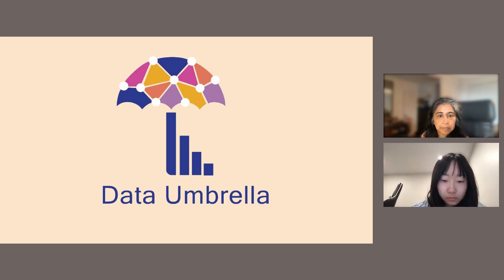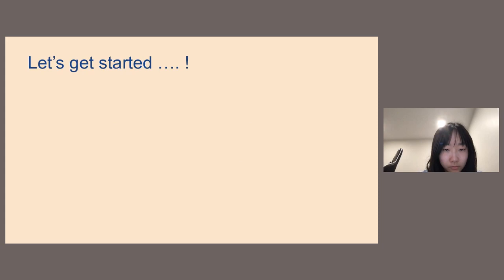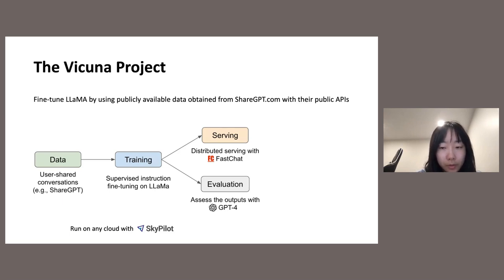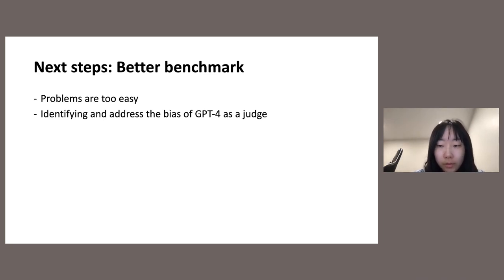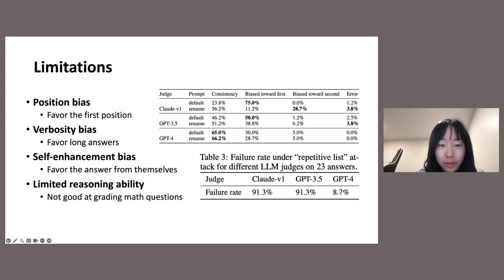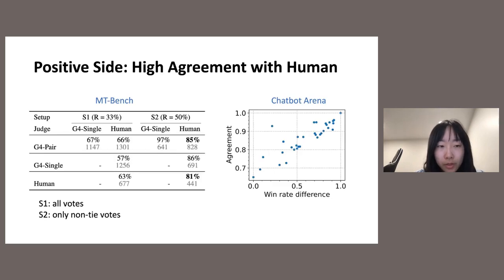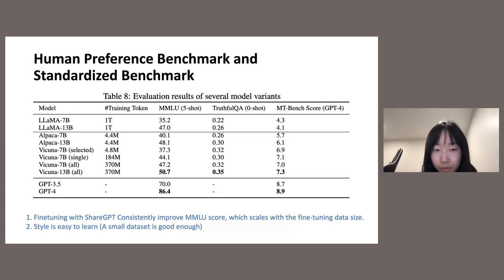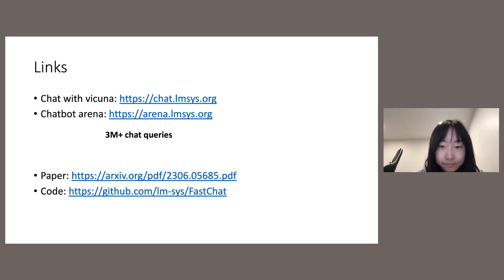[83] From Vicuna to Human-aligned Evaluation: Comparing Open Source Large Language Models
We will talk about the training and deployment experiences of Vicuna, which is a high-quality chat assistant. After training the models, we found evaluating them even more difficult, so we launched Chatbot Arena, a crowd-sourced benchmarking platform featuring randomized battles. However, relying on human evaluation is costly and slow, so we study whether we can replace human evaluators with strong LLMs like GPT-4 for evaluating these models. We termed this approach “LLM-as-a-judge”.

## Timestamps
00:00 Introduction to Data Umbrella
04:58 Introduce the talk and speaker
06:15 Speaker introduces herself and topic
07:48 Background
10:28 Our datasource: ShareGPT
11:24 The Vicuna Project
12:23 Evaluation: GPT-4 as a judge
14:17 Chatbot Arena: Benchmarking LLMs in the wild
16:17 Next steps: better benchmark
17:23 Can we really trust LLM as a judge?
17:43 Overview
21:03 Limitations
23:46 Solutions
24:29 Positive Side: High Agreement with Humans
26:35 Summary
30:36 Human Preference Benchmark and Standardized Benchmark
34:36 Questions
38:14 Organizer wrap up
38:52 Links

Ying Sheng